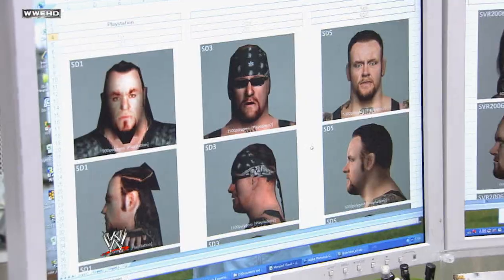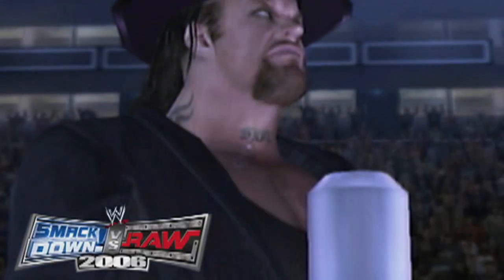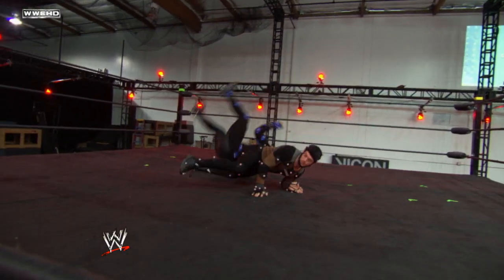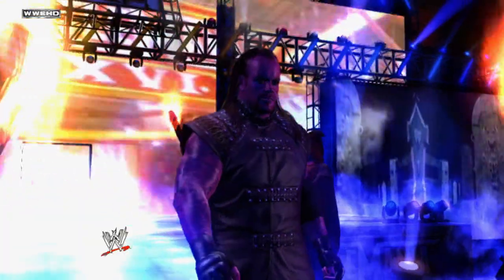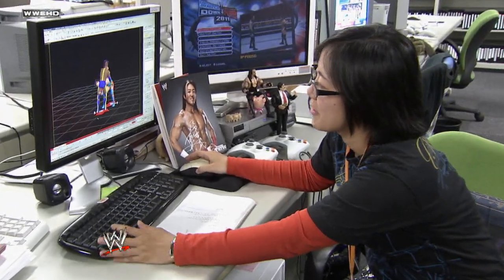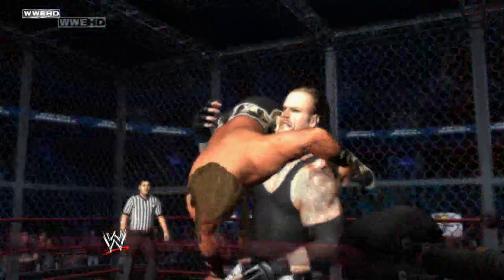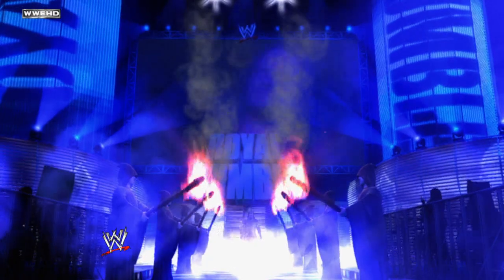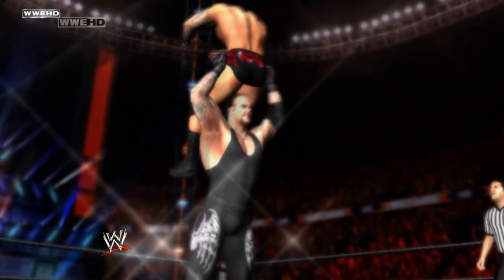WWE SmackDown vs. Raw 2011: History of The Undertaker